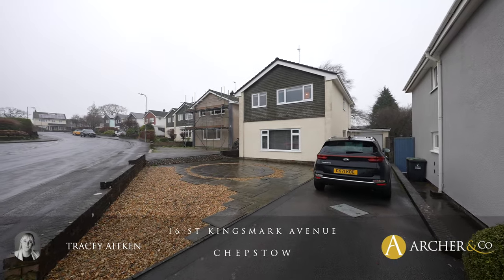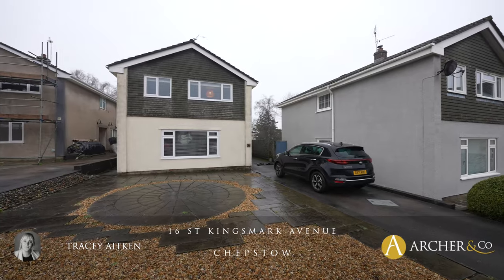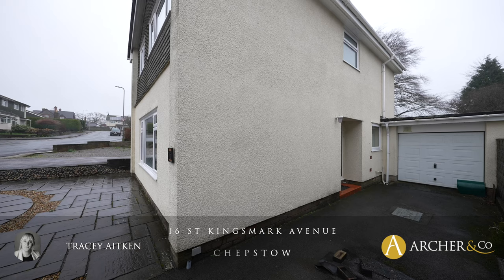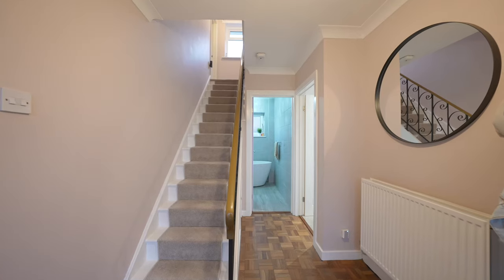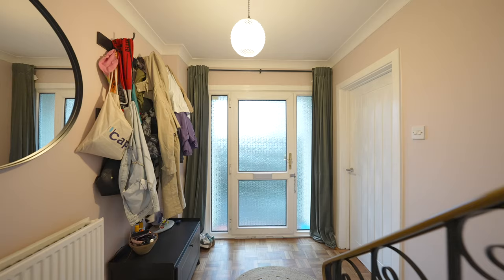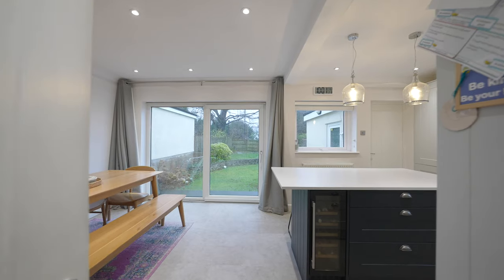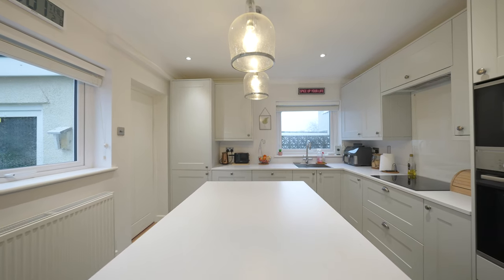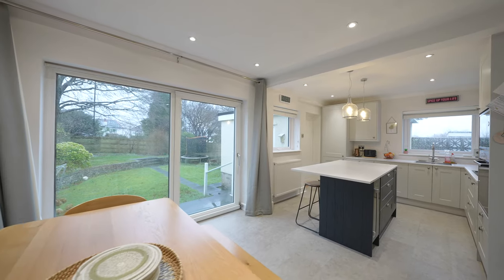16 St Kingsmark Avenue | Archer & Co